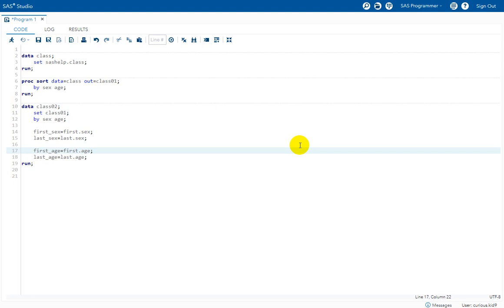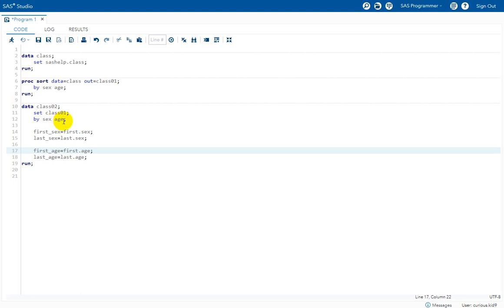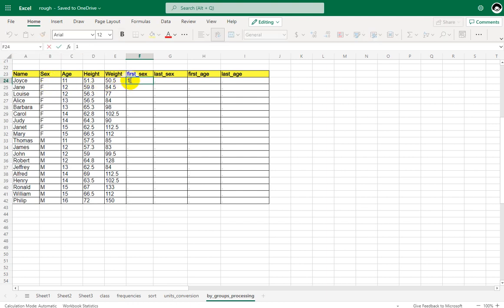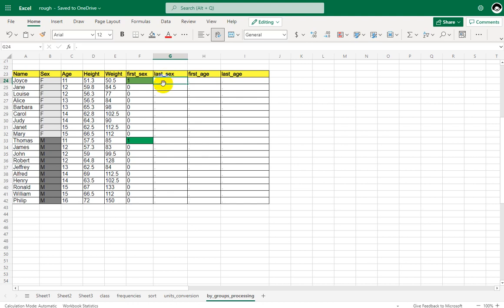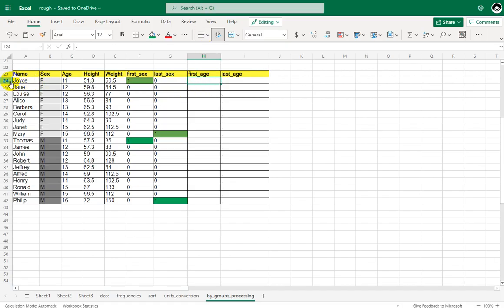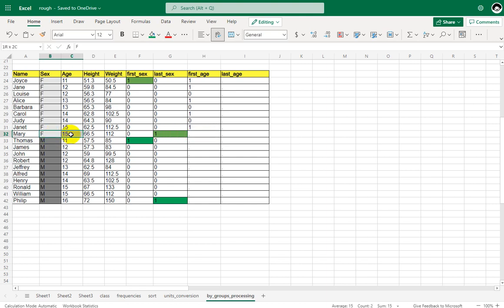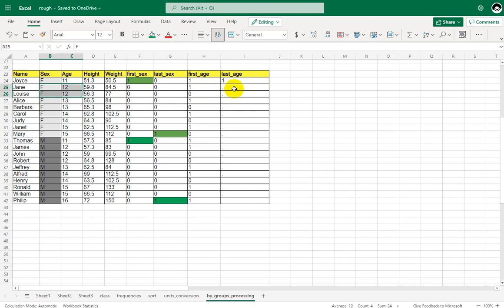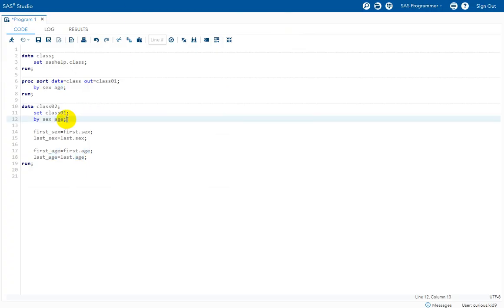Learn SAS: By group processing - first. and last. variables creation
In this video, we will see how SAS creates first. and last. temporary variables when there is more than one variable in the by statement.